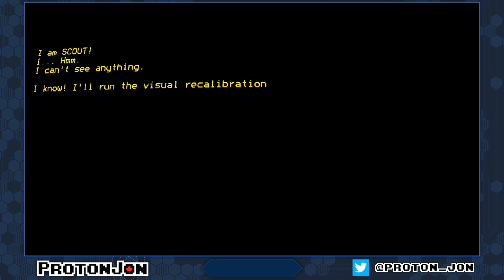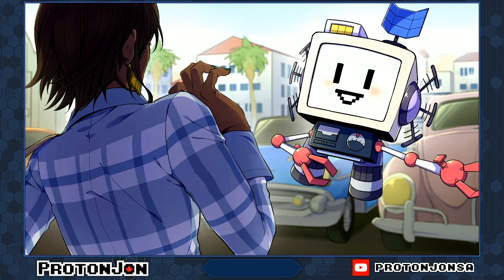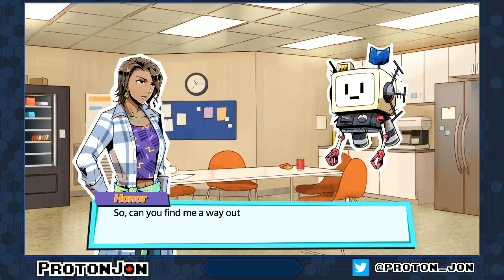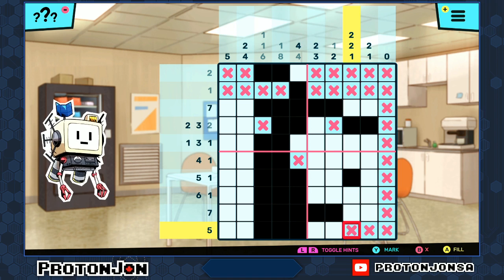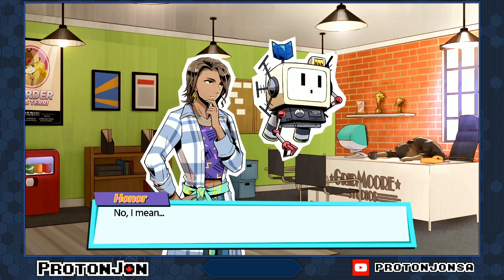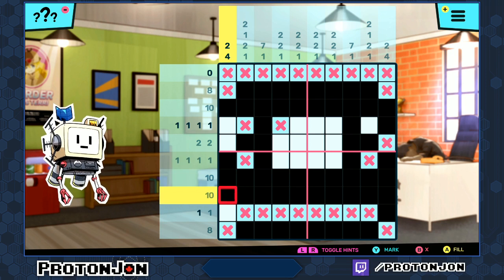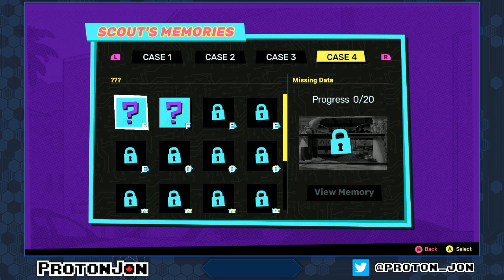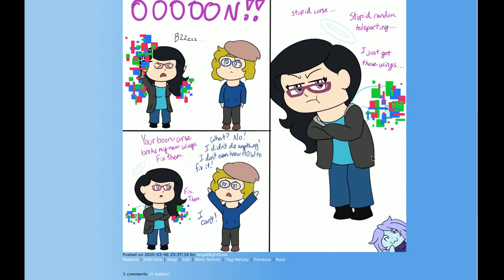Checking Out New Releases Part 1/2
Original Airdate: March 6th, 2020
Intro Skip: 2:11

To change things up, Jon decides to check out some new releases on the Switch and see if they are any good.

Game(s):
2:11 - Murder By Numbers (Switch)

Protonbooru:
Got any art you have drawn for the stream? You can share it here!
1:27:13 - Art Block